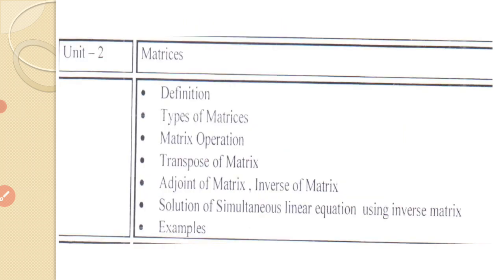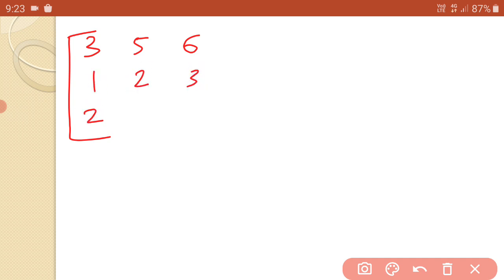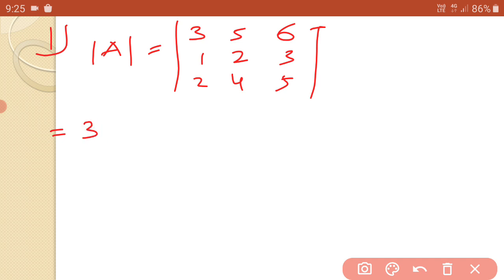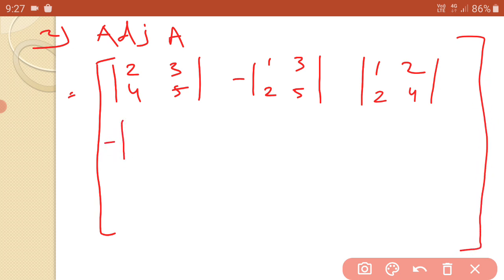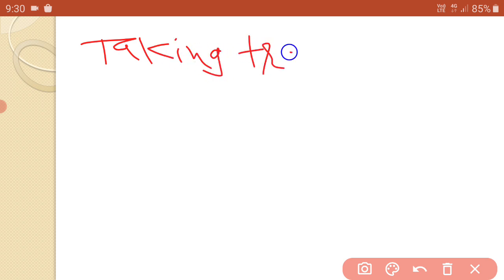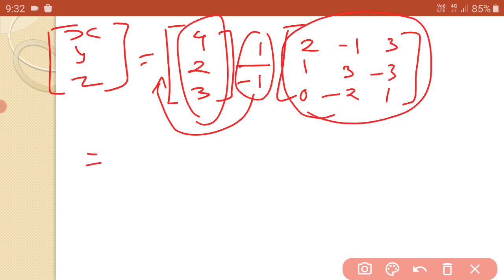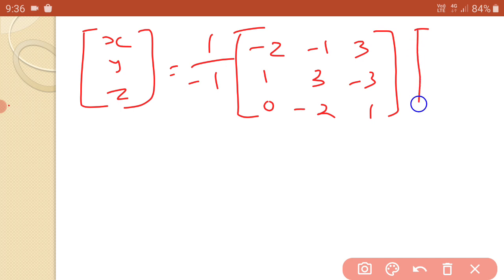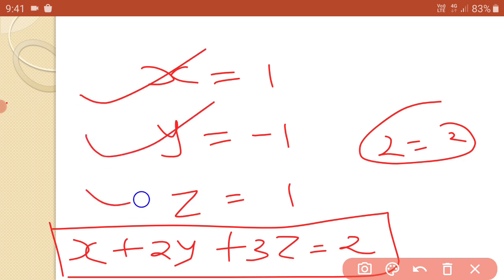BBA SEM 2 BUSINESS MATHEMATICS 2 UNIT 2 MATRIX LECTURE 5 PROF RAJDIP NAKUM EQUATION OF MATRIX